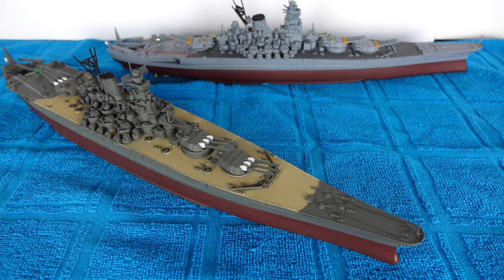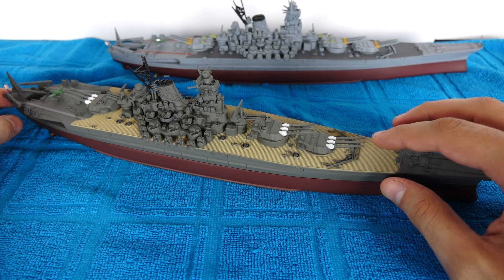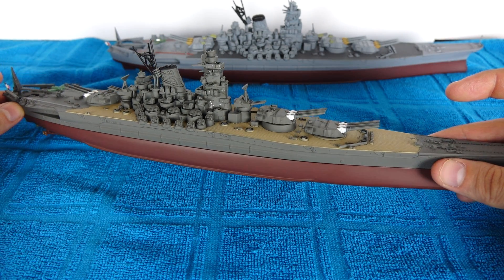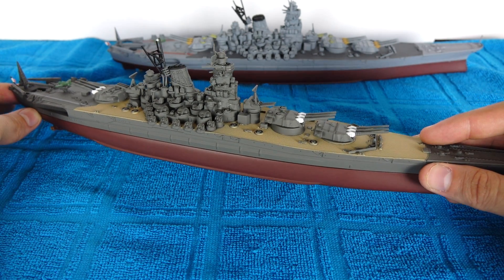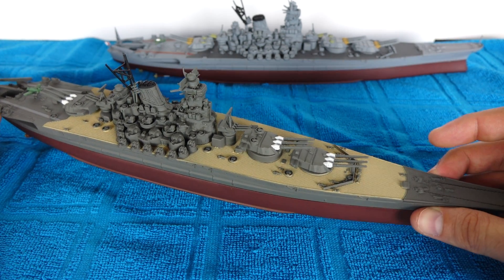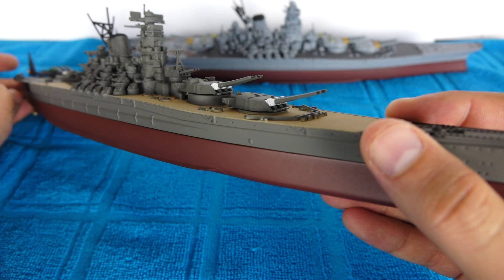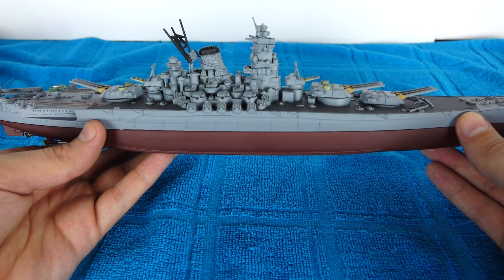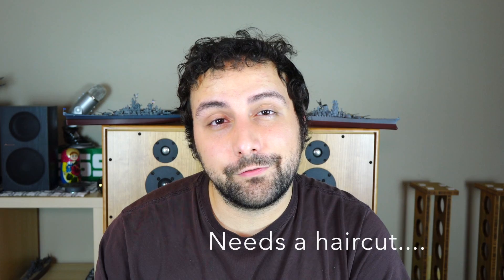Forces of Valor: Yamato Review!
I absolutely love this ship!  Unimax/Forces of Valor did an excellent job with both of these models!